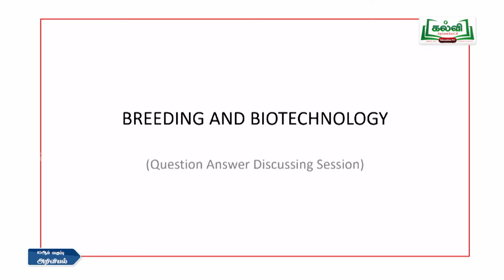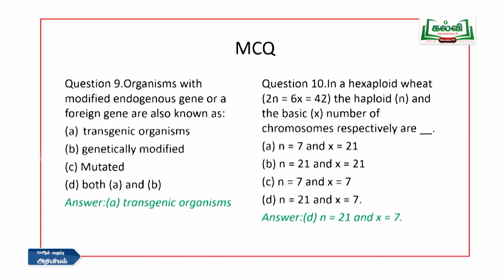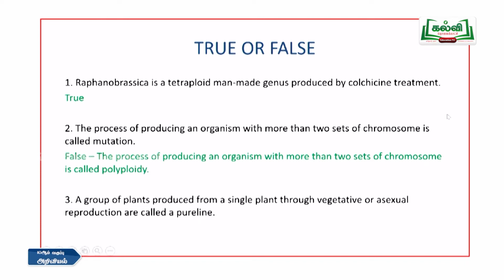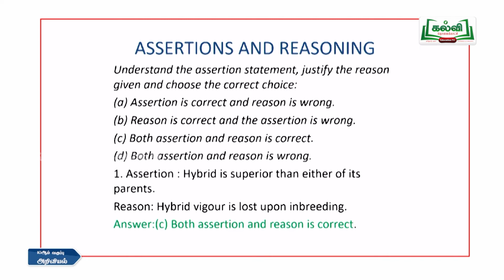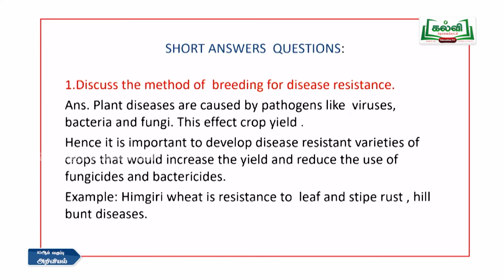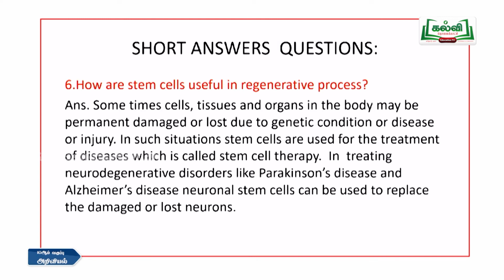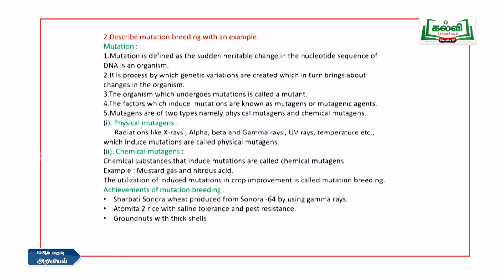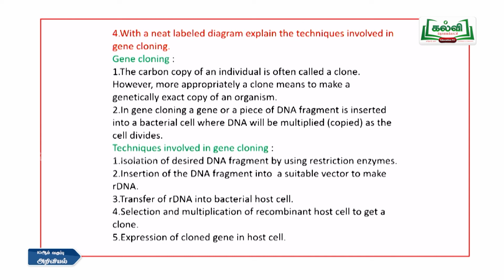Class10 | THADAIYUM VIDAIYUM | SCIENCE | Unit 20 | Breeding and Biotechnology | Kalvi Tv.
In this the teacher is explaining  the way to answer for choose the correct answer, fill in the blanks, true or false, reasoning, short answers and long answers from the lesson Breeding and Biotechnology.